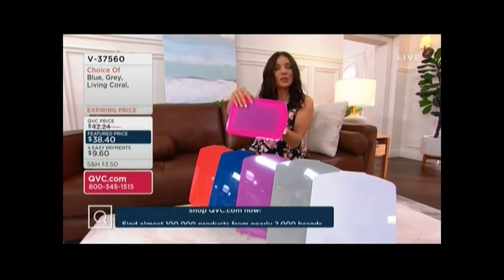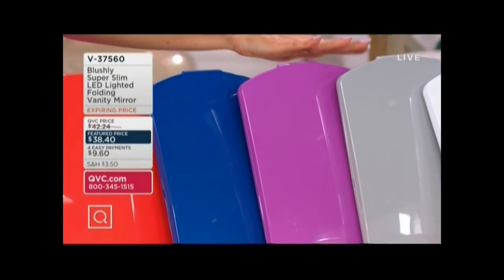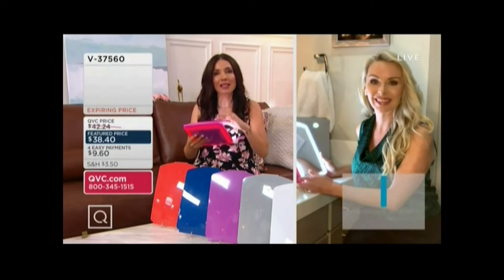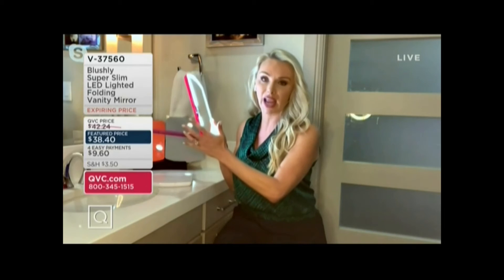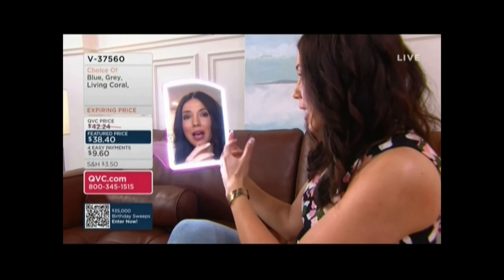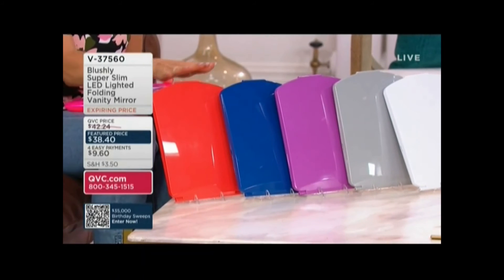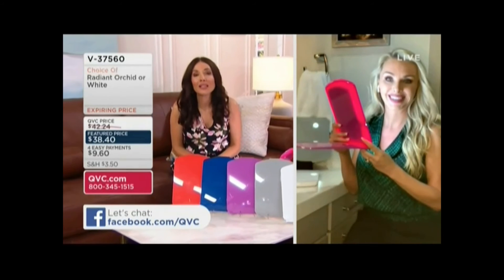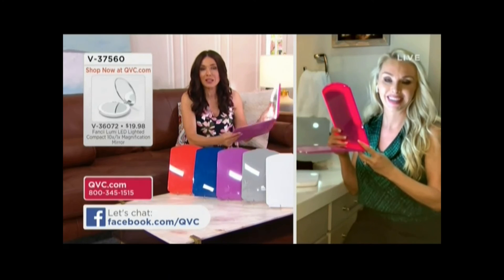SANDRA BENNETT & TARA HARPER QVC 6 22 21